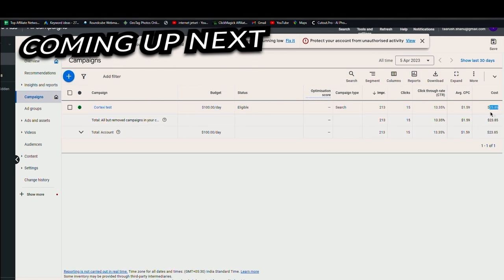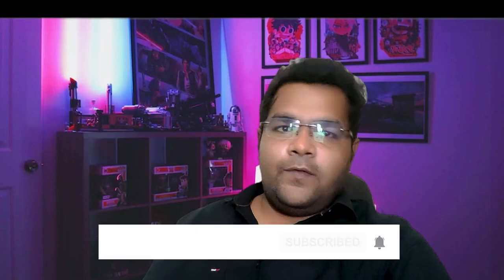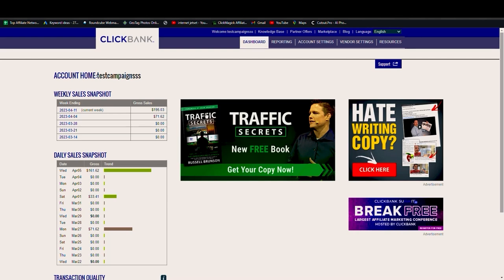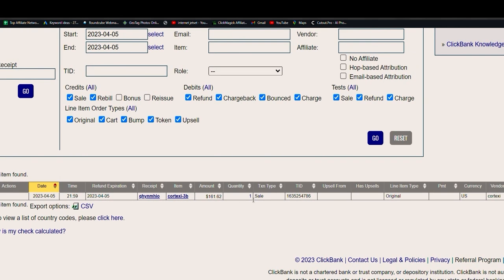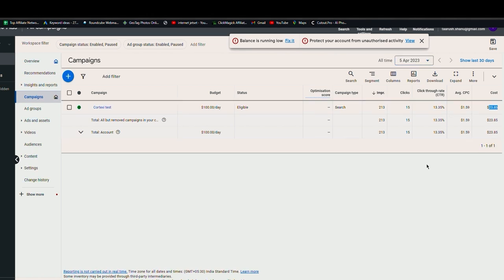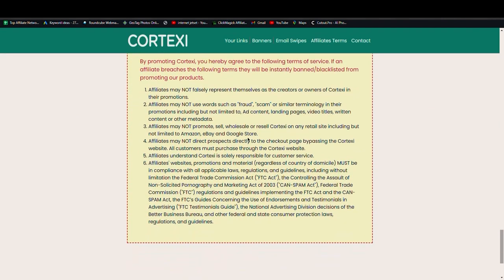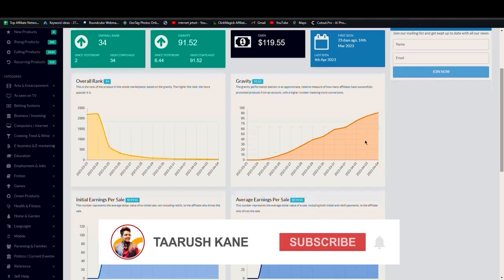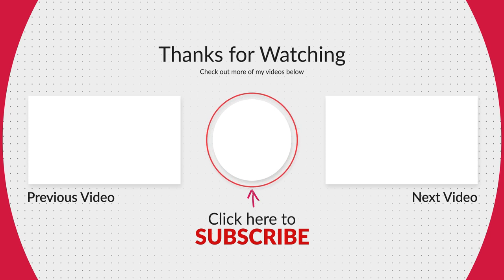Clickbank product to promote 2023. Promote this product now.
Are you looking for a profitable Clickbank product to promote in 2023? Look no further! In this video, we'll share with you a highly converting product that you can start promoting today to earn big commissions. We'll also provide you with valuable tips and tricks to help you succeed in your Clickbank marketing efforts. Don't miss out on this opportunity to boost your online earnings! Watch now and learn how to promote this amazing product.

👉 Whatsapp for any queries : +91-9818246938